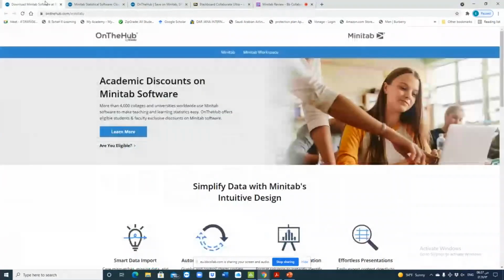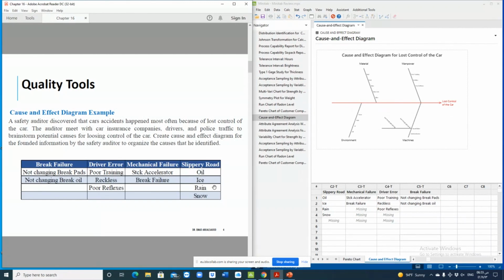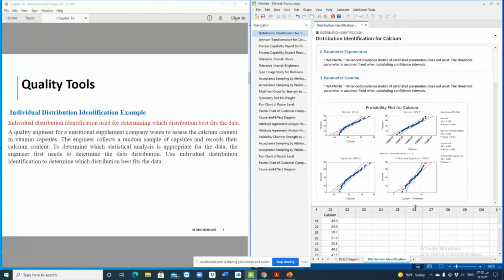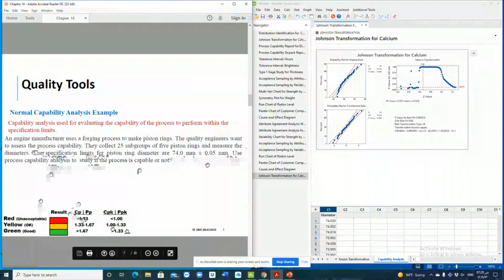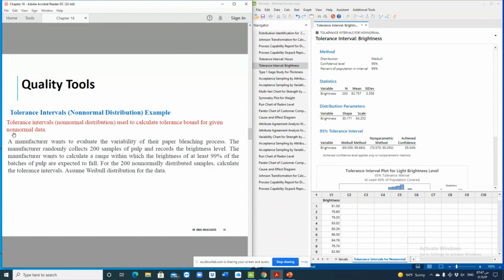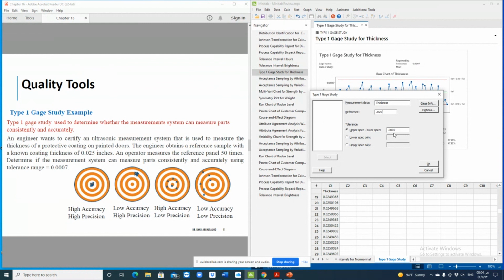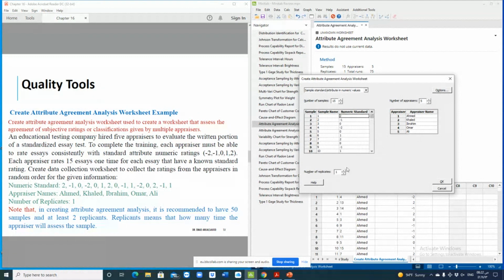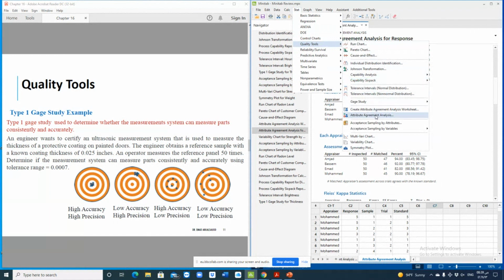Minitab Review Part 1